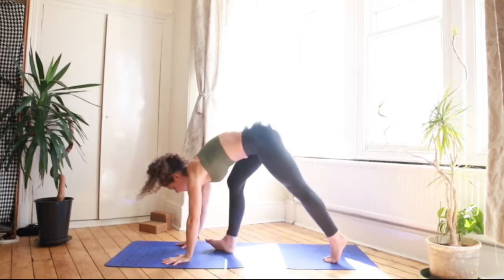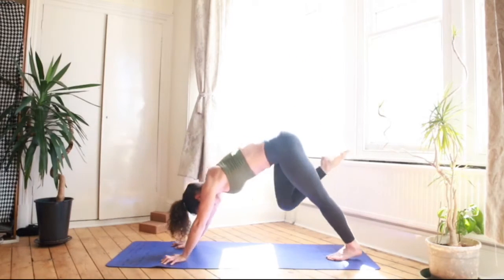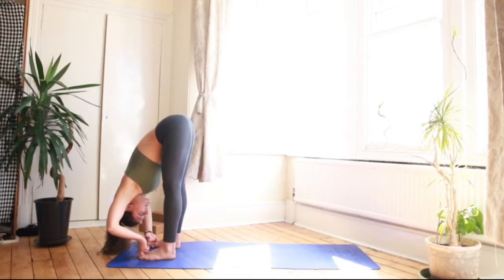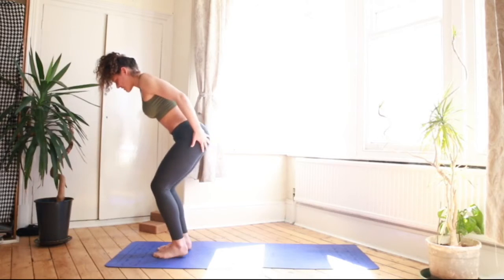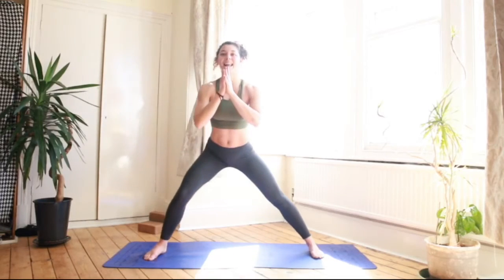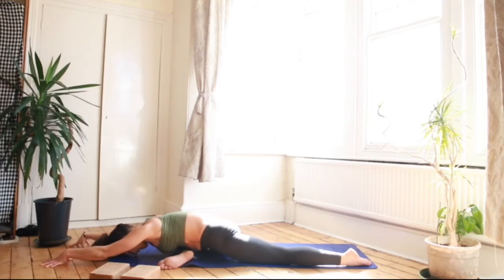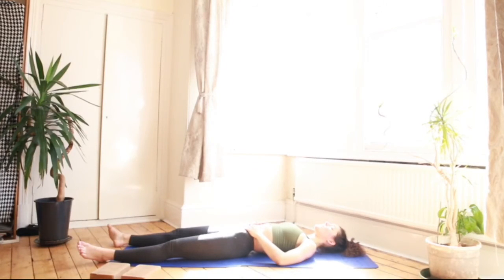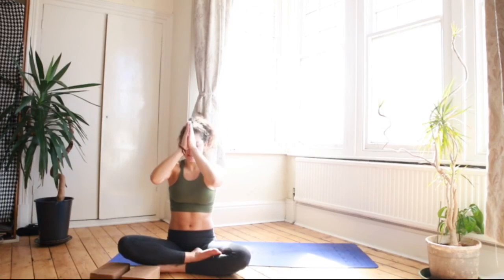Yoga Cardio Flow - plyometric fusion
Fusion of YOGA and PLYOMETRICS to get your heart pumping and your body burning!